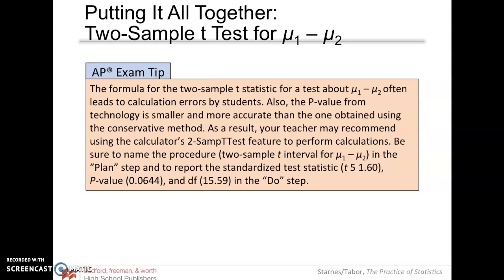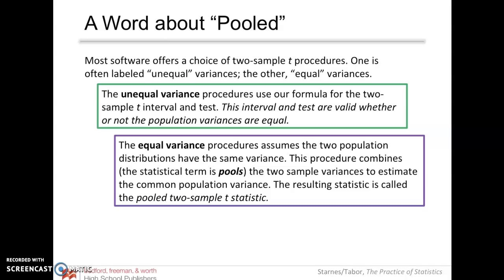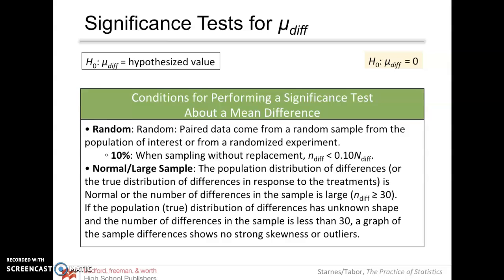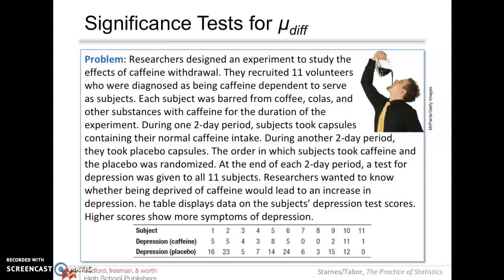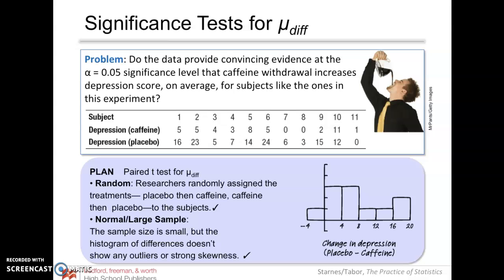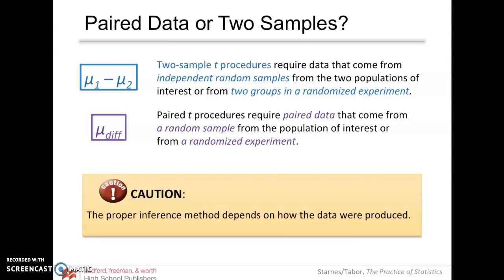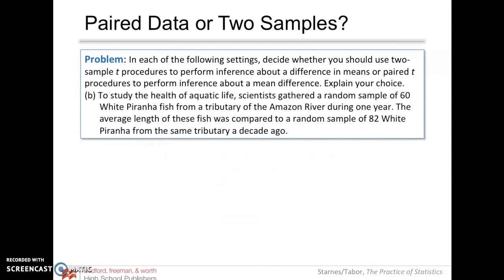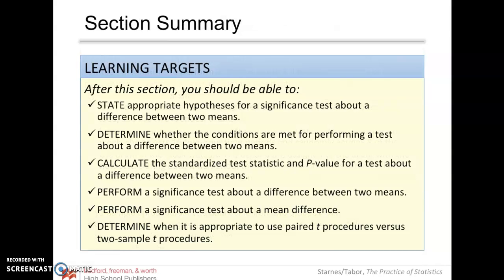AP Stats 11.2 (TPSU6e) Sign.Tests for Diff.Means PartB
Part 2 of a lesson video on Significance Tests About a Difference in Means using TPSU6e.